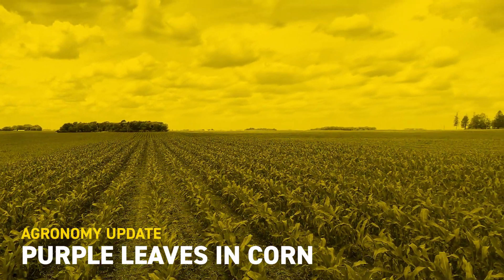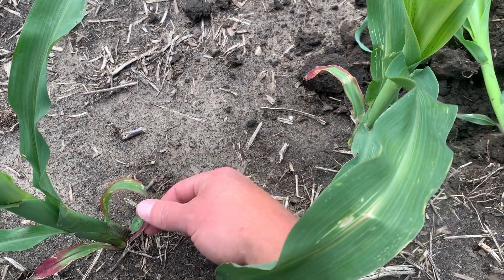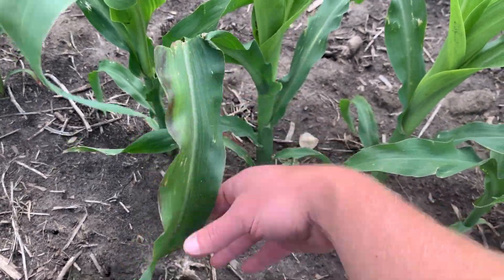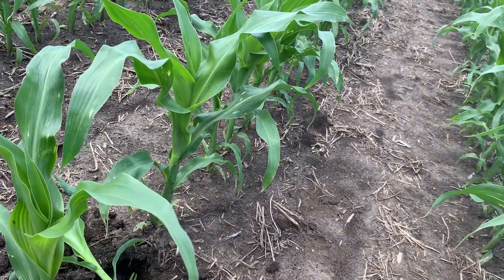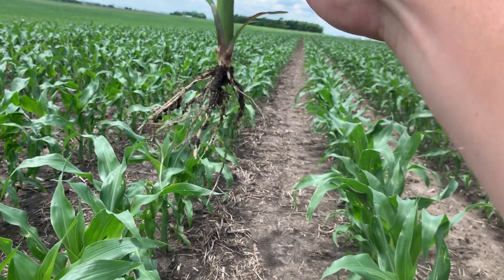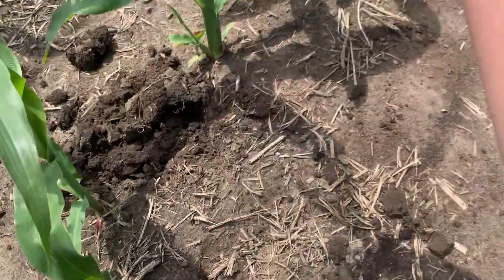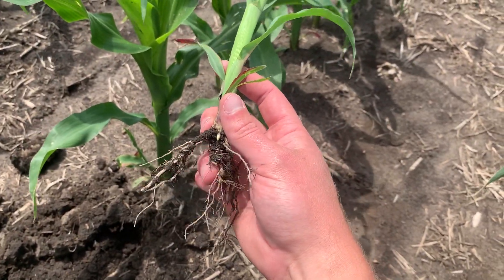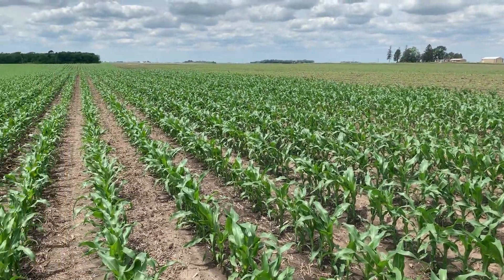Purple Leaves in Corn | Beck's Agronomy Update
Iowa Field Agronomist Eric Wilson discusses what can cause purple corn and what you can expect moving forward if you see this purpling in your fields.